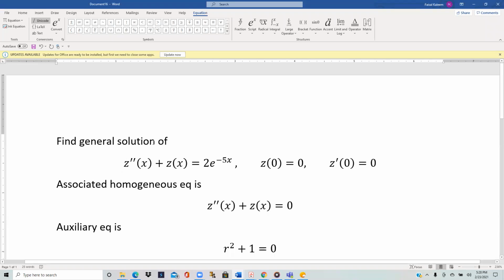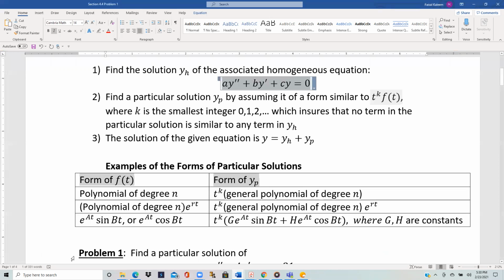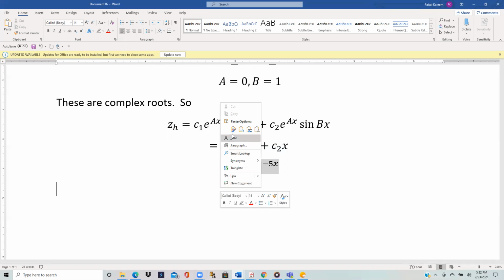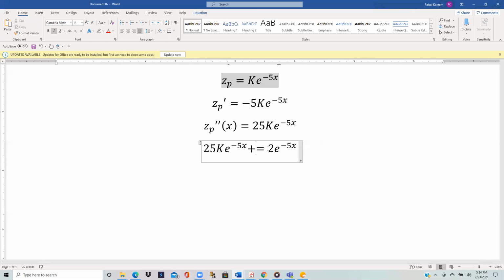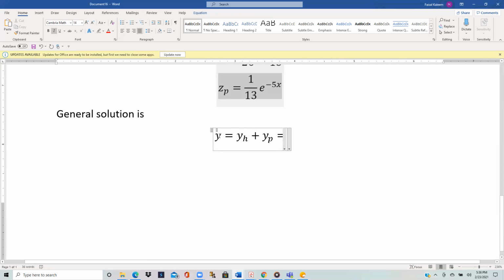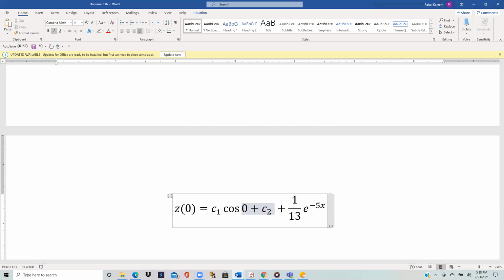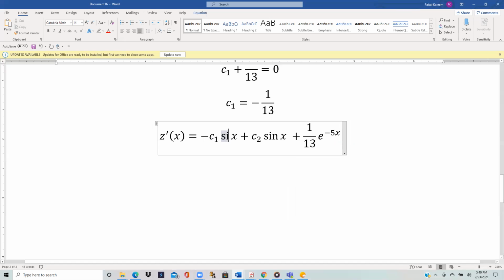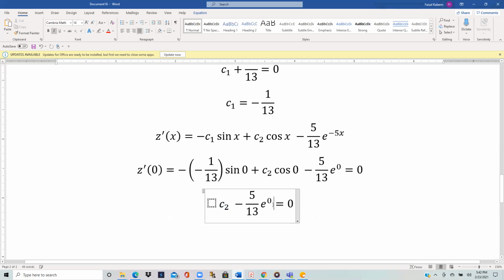Section 4.5 Problem 7 Finding General Solution of a 2nd Order Non-Homogeneous Initial Value Problem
In this video we find the general solution of a linear second order non-homogeneous initial value problem where the right hand side is exponential.